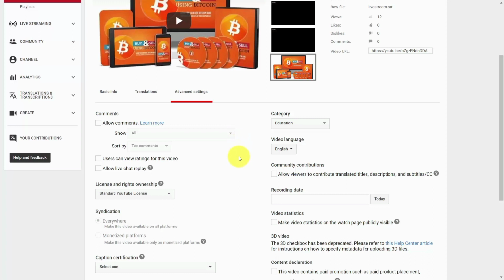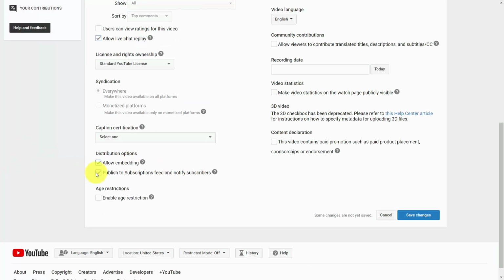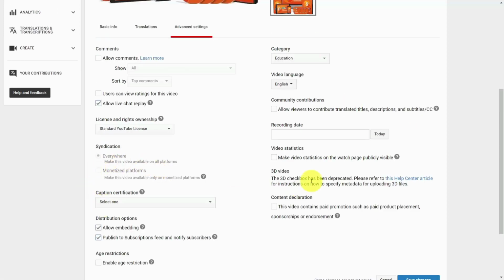YouTube Live Streaming||Part -16 ||Live Streaming video best Tutorial